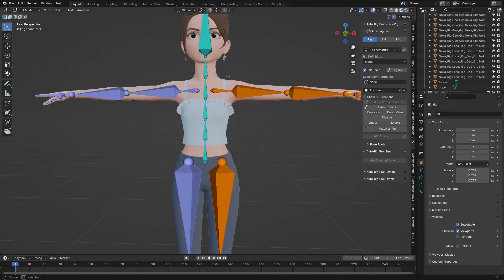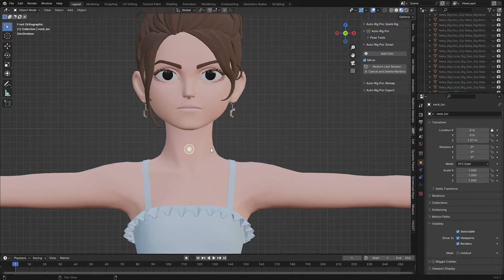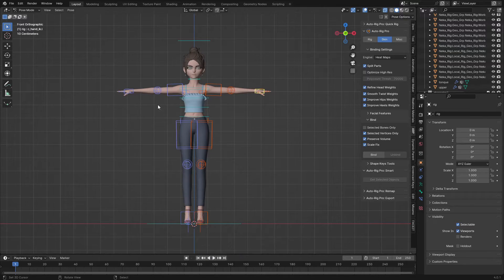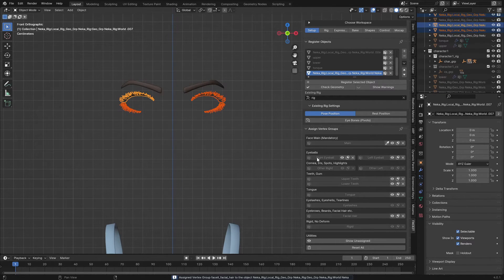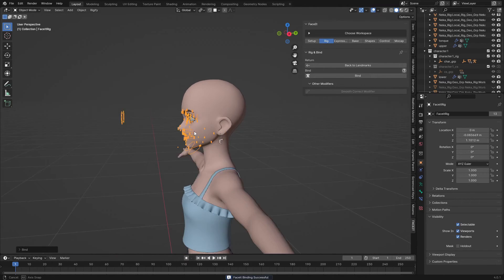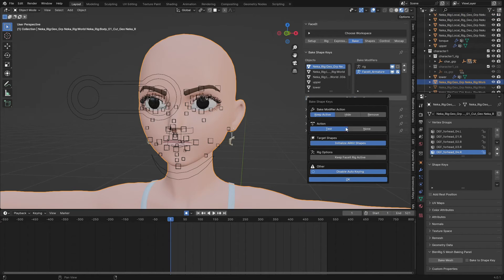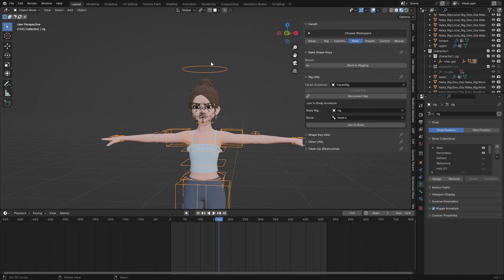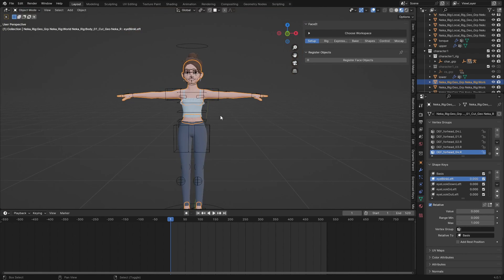Step By Step to Combining AutoRig Pro and Faceit Addon for Seamless Character Rigging With 52 ARKit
In this step by step Blender tutorial, you'll learn how to rig a character using AutoRig Pro and Faceit addon, and then combine both the rigs for seamless character animations. You'll start by learning the basics of the AutoRig Pro and Faceit addon tools, and then move on to creating a character rig step-by-step. Along the way, you'll pick up useful tips and tricks for creating a realistic and efficient rig, which will save you time and effort in your future character animations. Whether you're a beginner or an experienced Blender user, this tutorial will help you take your character rigging skills to the next level. So, join me in this exciting journey and let's create an awesome character rig together!

______Hello! I specialize in 3D animation and character rigging on Fiverr. If you require animation services, feel free to explore my gig.